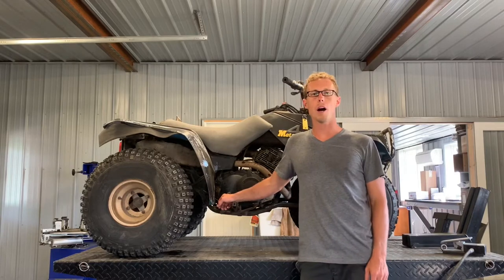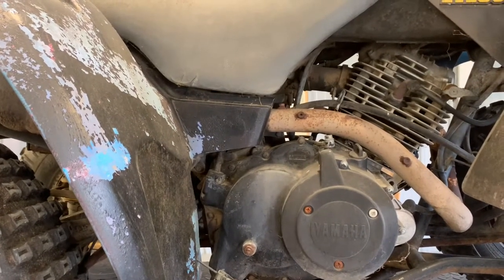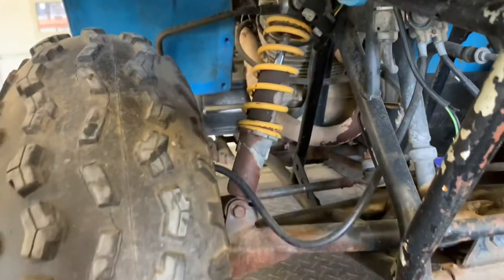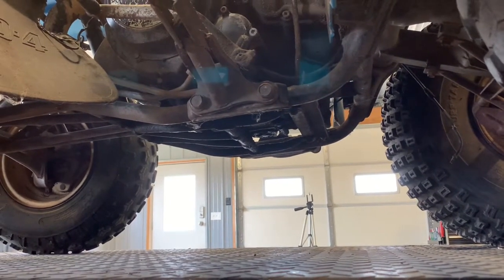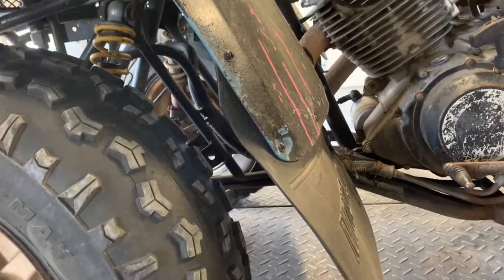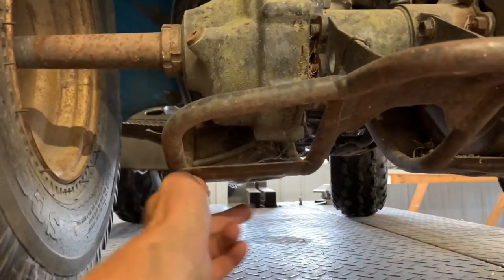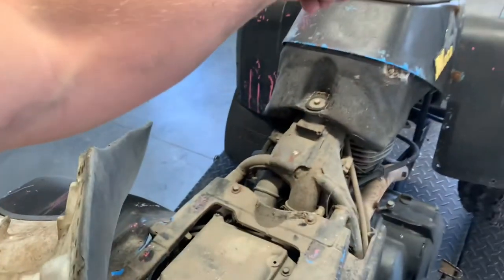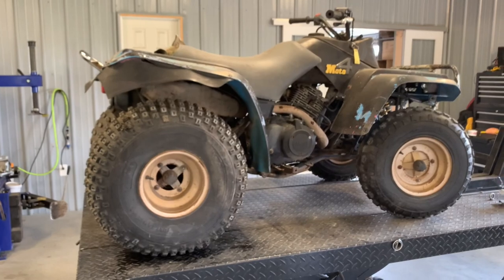Yamaha Moto 4 350 - SAVE MONEY - How to do Maintenance - Full Service - Oil Change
Save yourself some money and service your Yamaha Moto 4 350 ALL BY YOURSELF. Not a hard job, but it is important. Watch as we explain in great detail the process of completely servicing your Yamaha. Links below for some of the products needed.

Service Kit
Oil Filter
Carb Kit